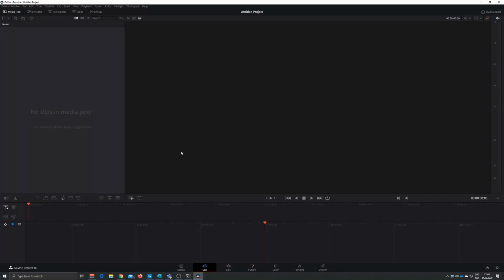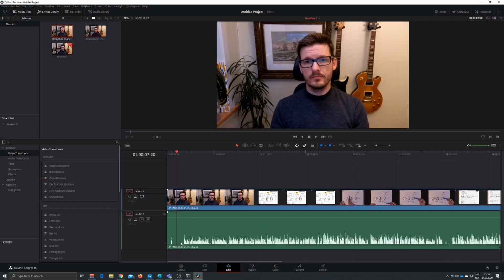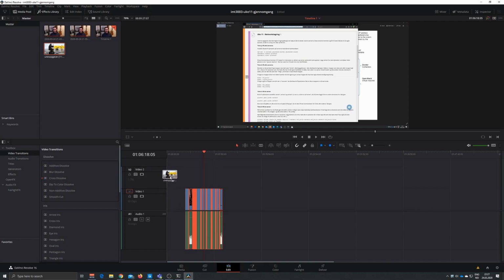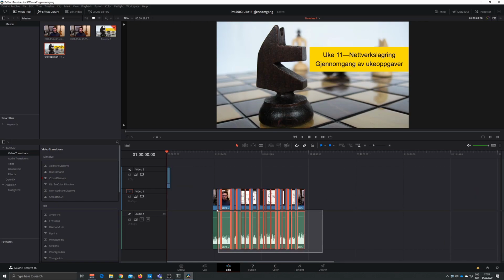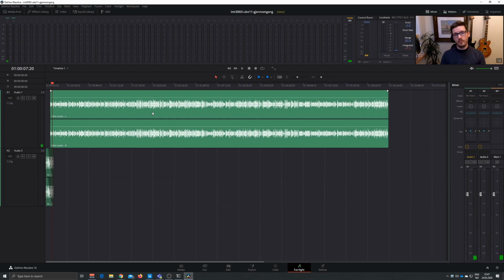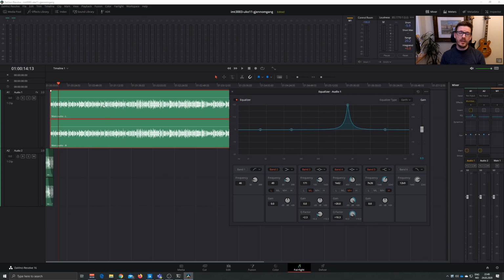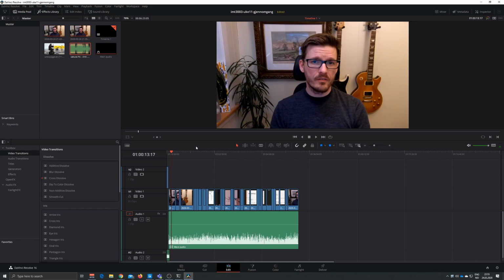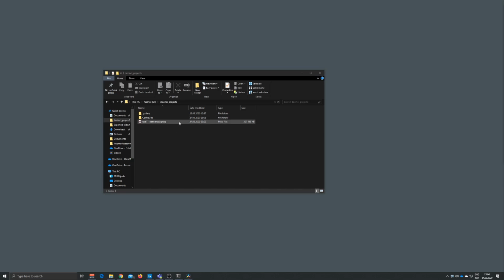Digital training for educators - part 4: Editing with Davinci Resolve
Here is a list of the software I am using:

Virtual cables ( You have to unzip and install as administrator )

Here is a list of some of the videos I watched in order to learn:

[ How to capture video from your camera directly: ]